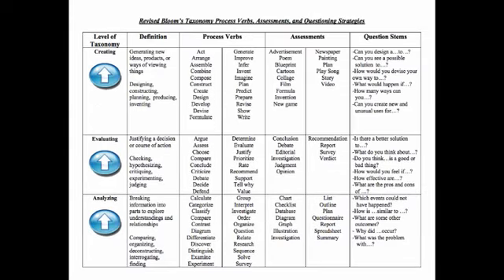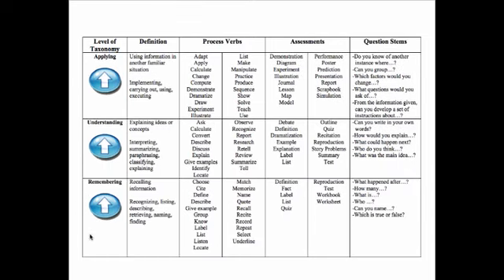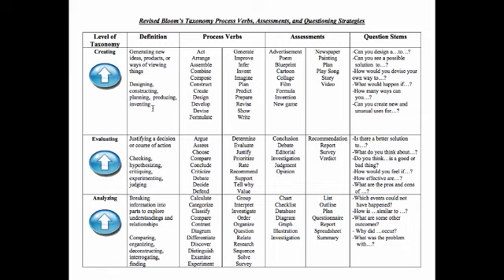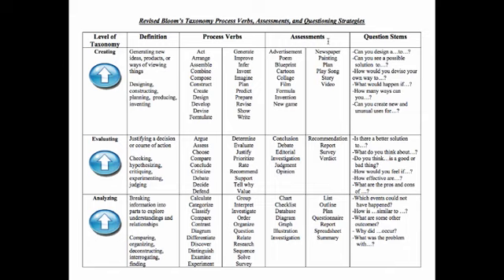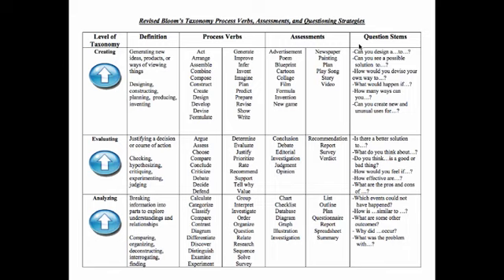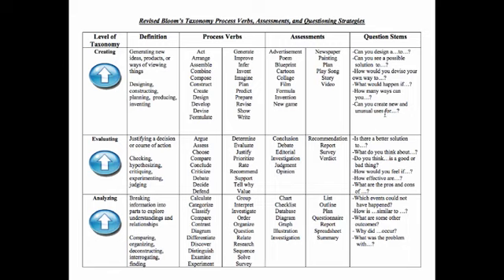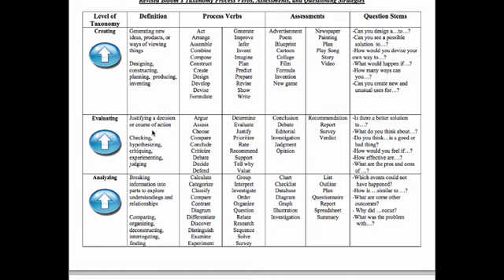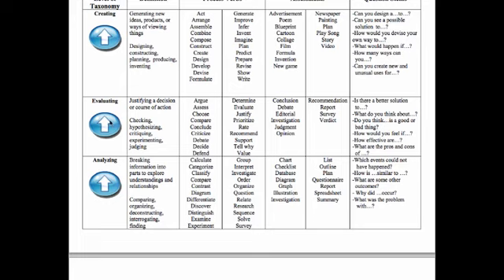Bloom's Process Verbs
Process verbs, questioning Strategies